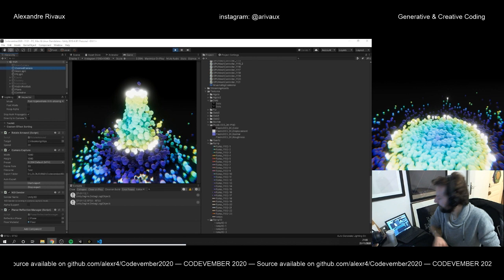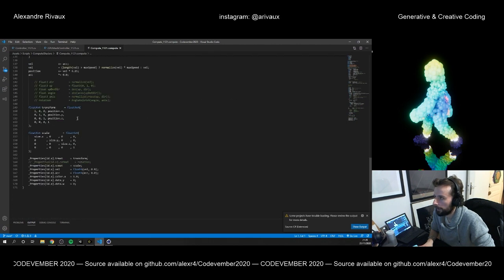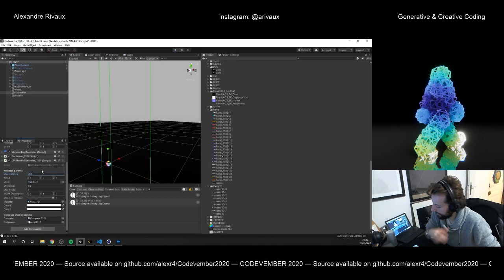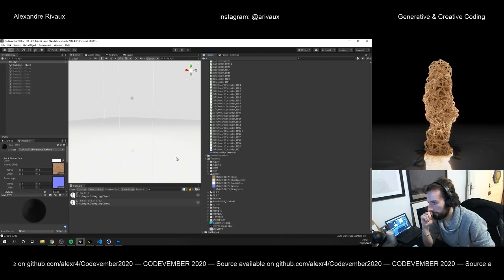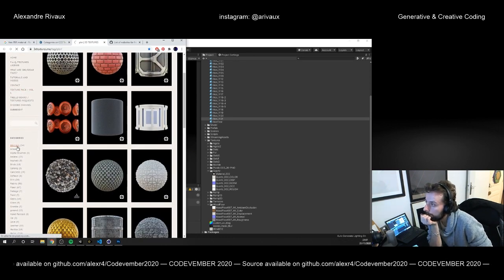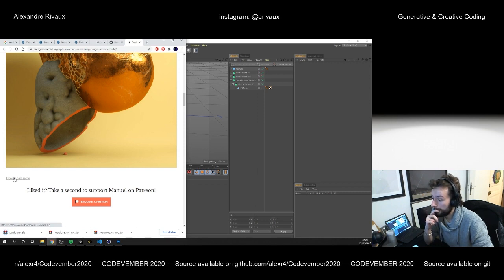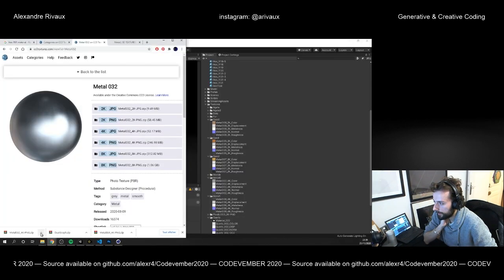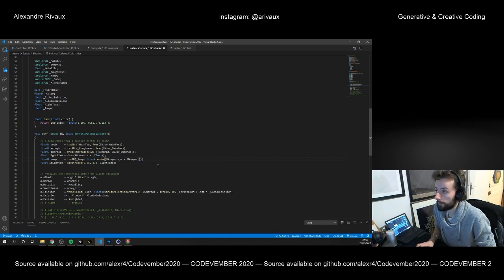Codevember 2020 [STREAM SESSION 21]